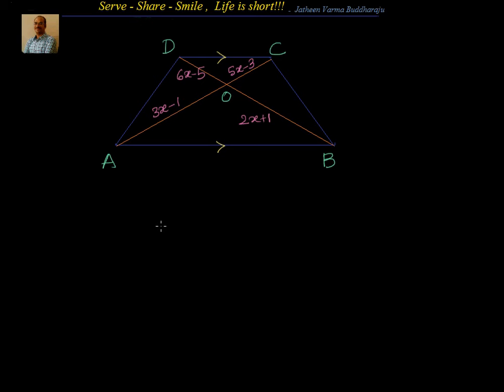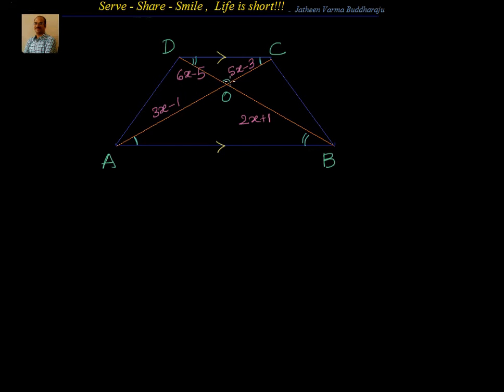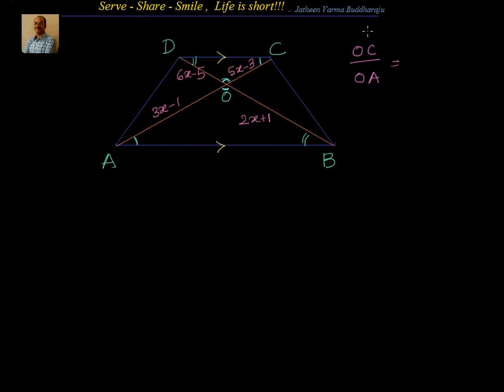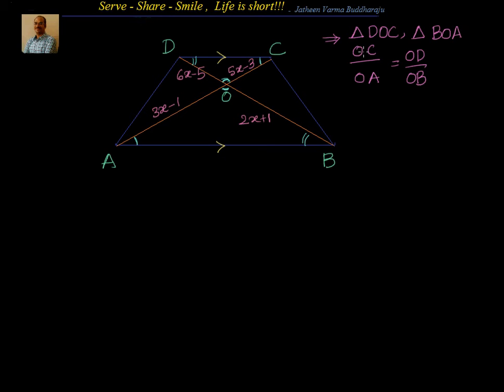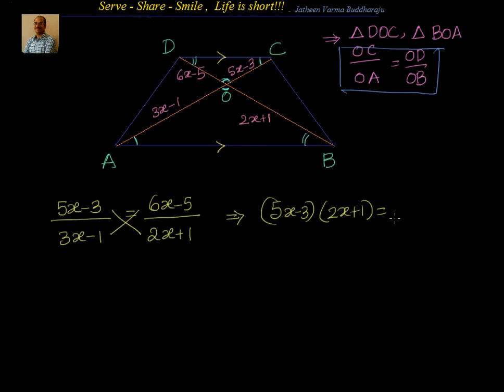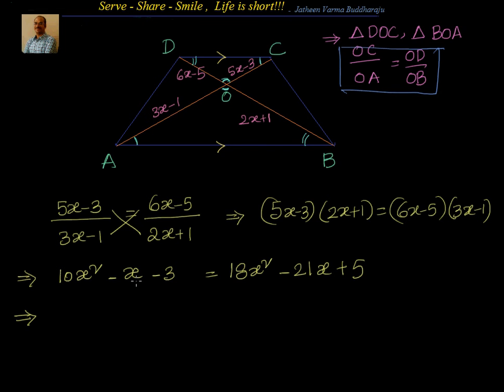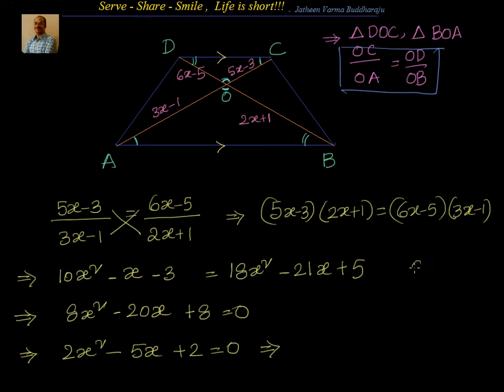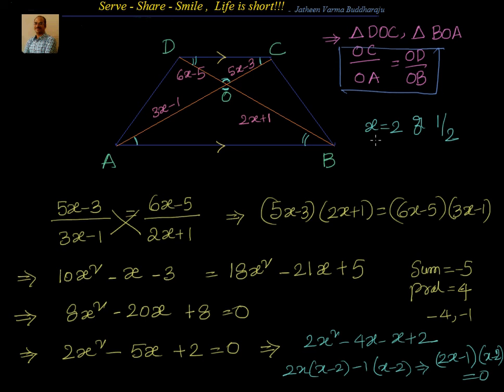Smilar Triangles - Trapezium diagonals divide each other in same ratio Example